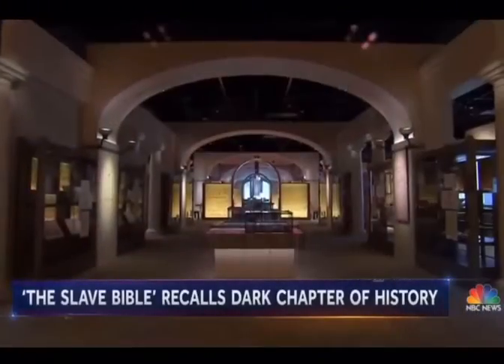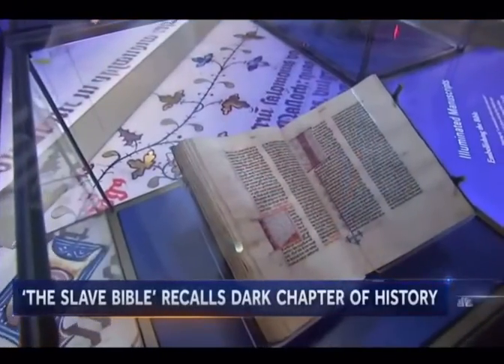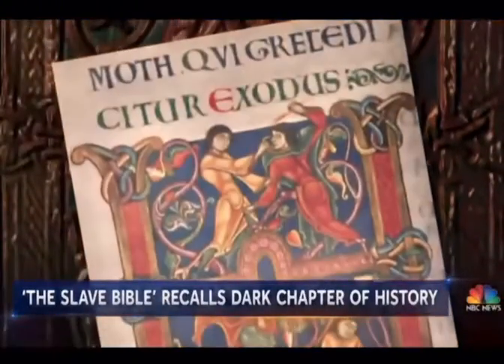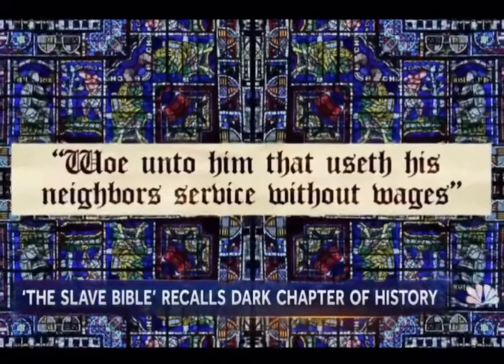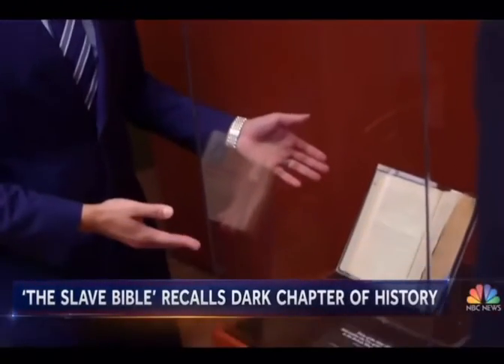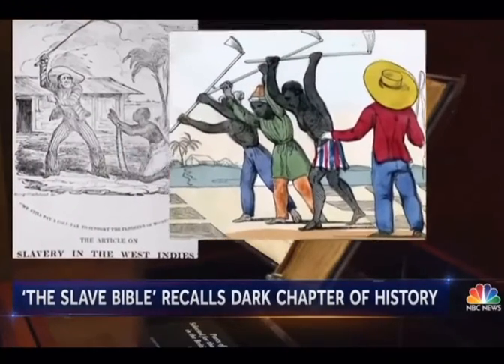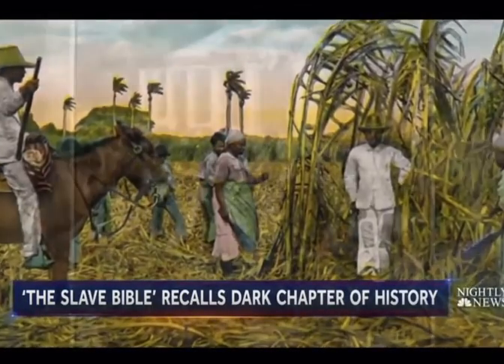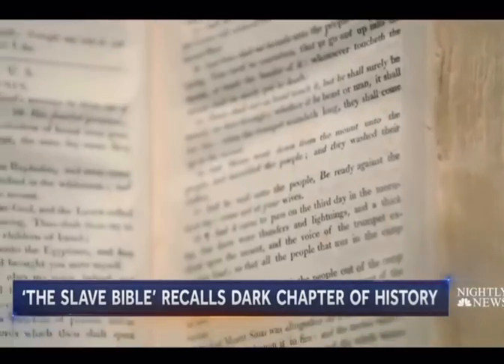Slave Bible Shows a Dark Chapter in History